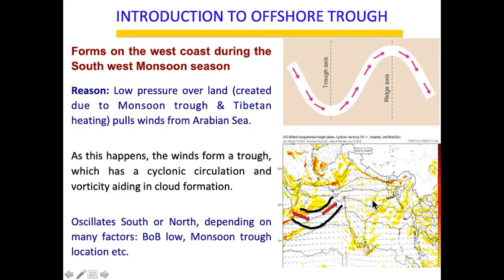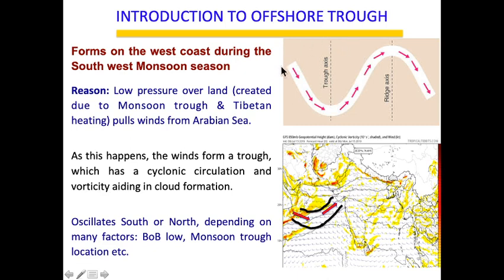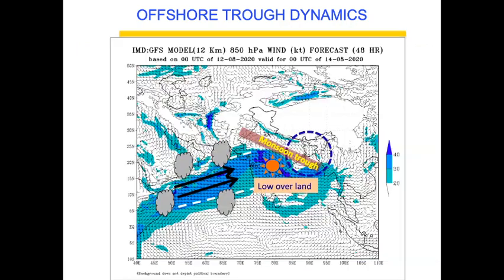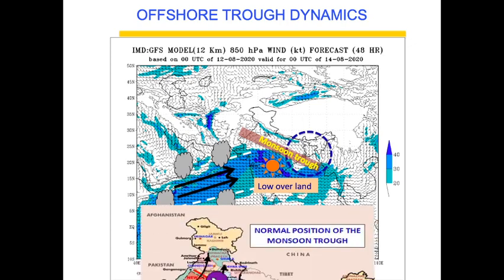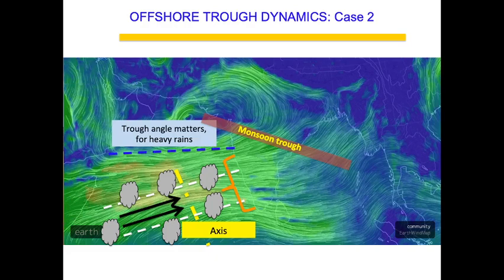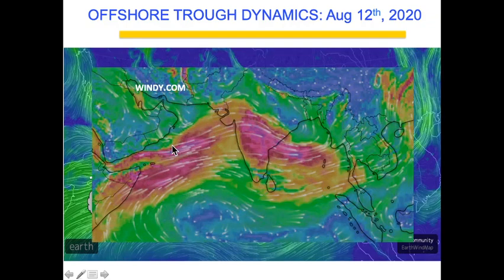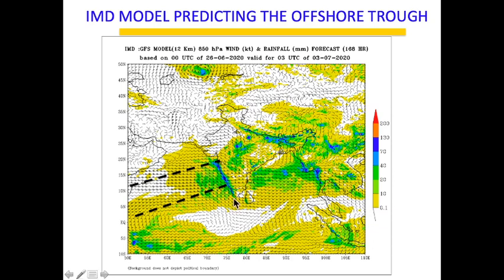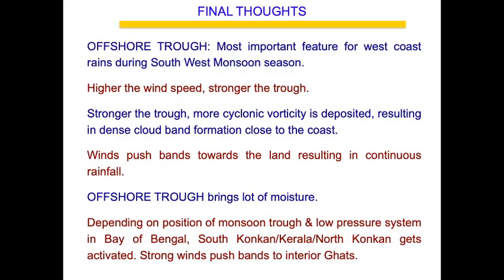Offshore Trough Dynamics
In this video, I talk about the most interesting feature of South West Monsoon called the OFFSHORE TROUGH, which is known to give massive rains to West Coast of India. Find out the dynamics of this feature.

OFFSHORE TROUGH: Most important feature for west coast rains during South West Monsoon season.
Higher the wind speed, stronger the trough.
Stronger the trough, more cyclonic vorticity is deposited, resulting in dense cloud band formation close to the coast.
Winds push bands towards the land resulting in continuous rainfall.
OFFSHORE TROUGH brings lot of moisture.
Depending on position of monsoon trough & low pressure system in Bay of Bengal, South Konkan/Kerala/North Konkan gets activated. Strong winds push bands to interior Ghats.